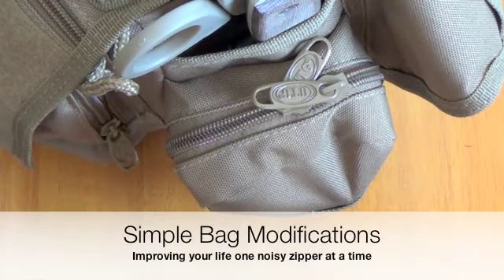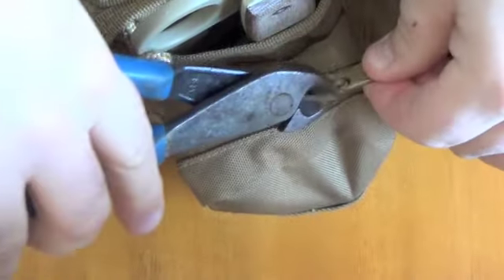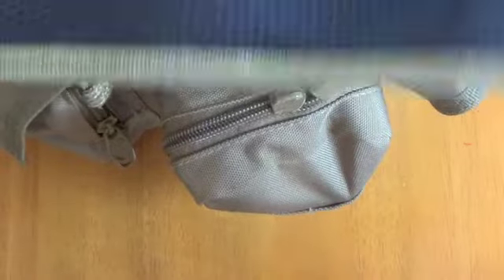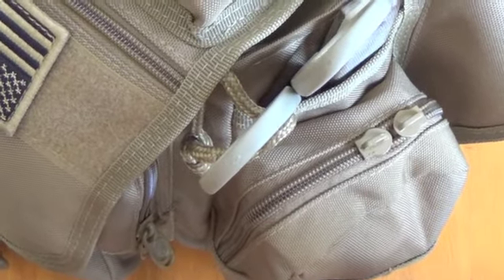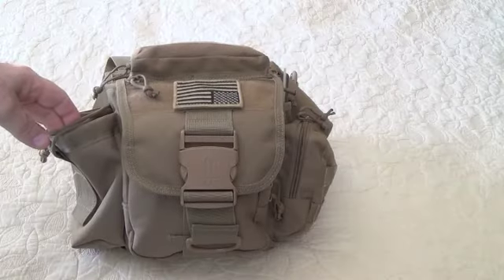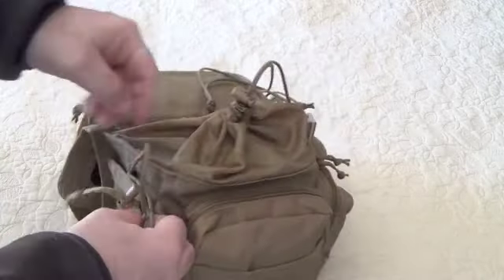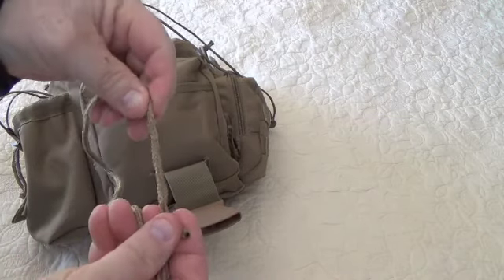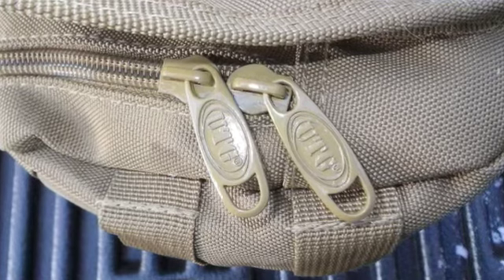Simple Gear Modifications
Something bugging you about an otherwise nice piece of equipment?  Time to get over the fear of altering your gear.  The first time is always the most difficult, so just do it already.

I replaced all the noisy metal zipper pulls with loops of 550 cord along with most of the cheap cordage that was on the bag to secure the storm flap and the water bottle pocket.  It is so much quieter now.

I also talk about cutting off unnecessary straps and doodads.  Nothing is perfect, but you can get it much closer with very little effort.